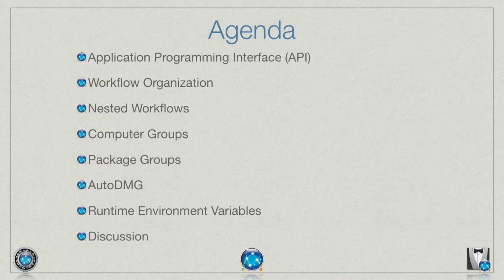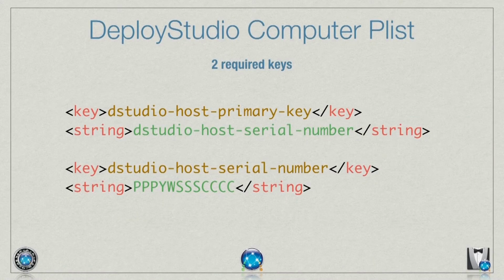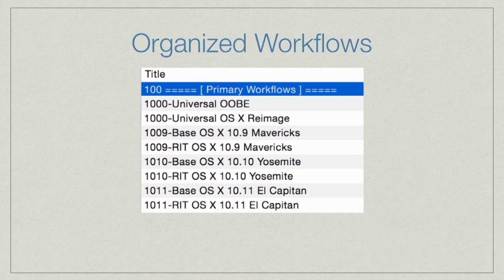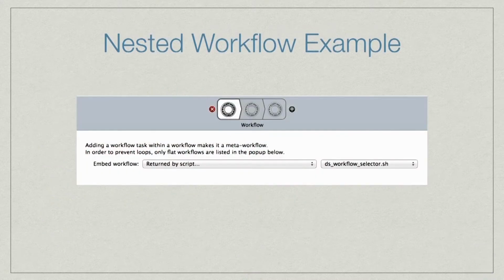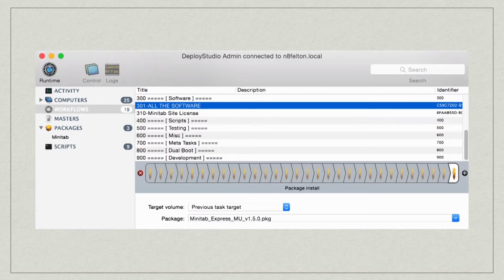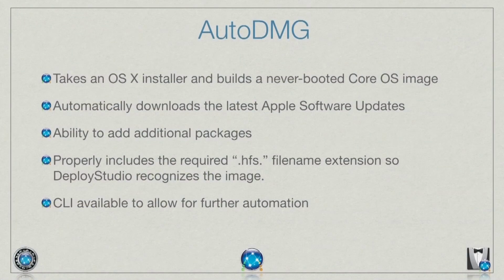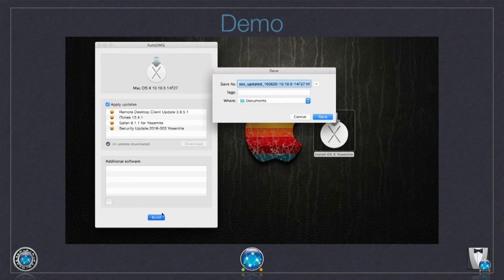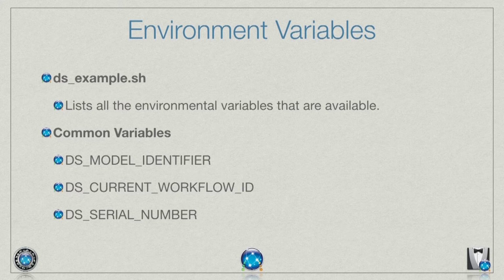DeployStudio: More tips, tricks and discussions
Speaker:  Nathan Felton

DeployStudio has a number of features available that most people do not use, or even know exist. Combine this with other third-party tools that help to extend the functionality of DeployStudio, and you have a recipe for 75 minutes of geeking out.